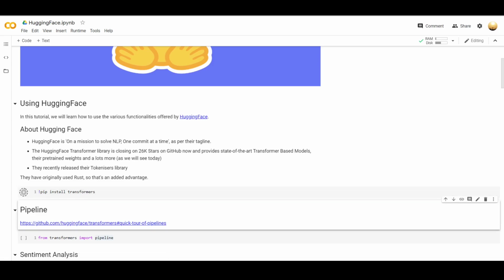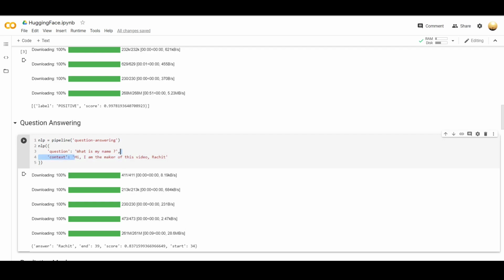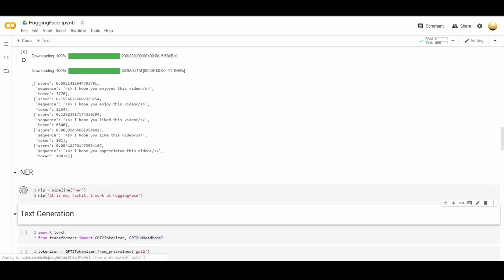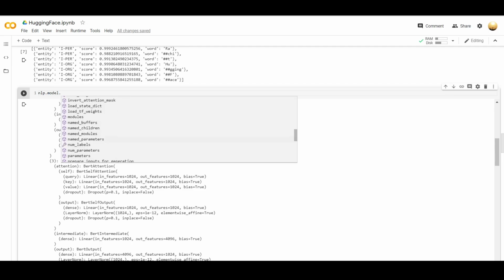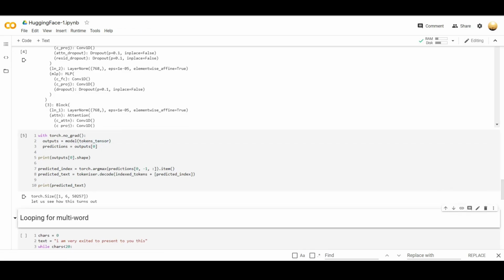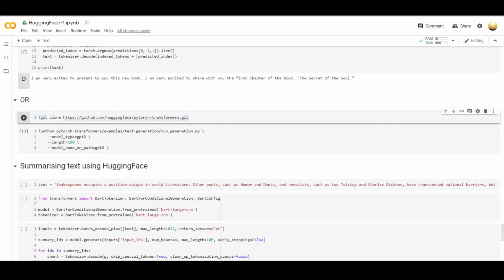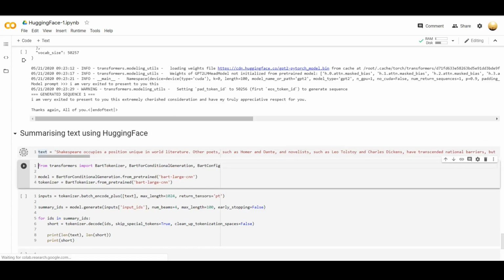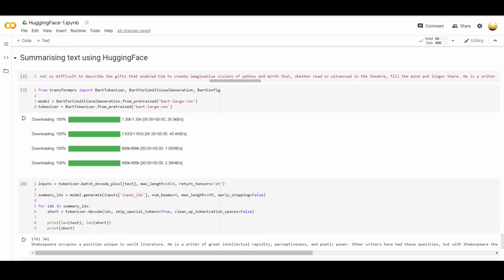Using HuggingFace Transformers for NLP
Hello everyone!

We are very excited to announce the release of our YouTube Channel where we plan to release tutorials and projects. theory and code, research and everything under the ML roof.

Our first video is a code-first introduction to Transformers and the HuggingFace Library. The video covers a wide range of NLP Tasks like Text Summarization, Language Modelling, NER, Contextual Question Answering and more using the HuggingFace Transformers straight out-of-the-box.

Drop your feedbacks in the comment section below, we'd love to know what else we can bring up for you.

To be a part of our community at MLNerdie Delhi or present your work with us, drop us an email at